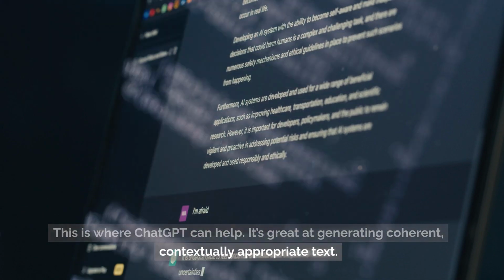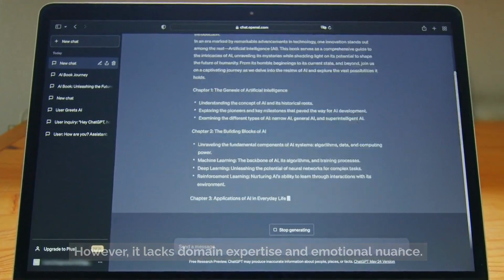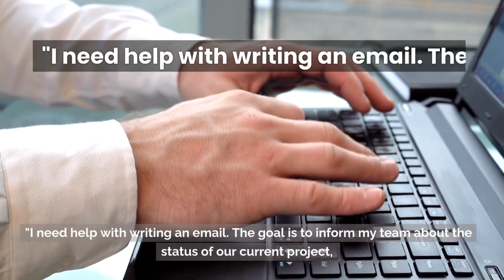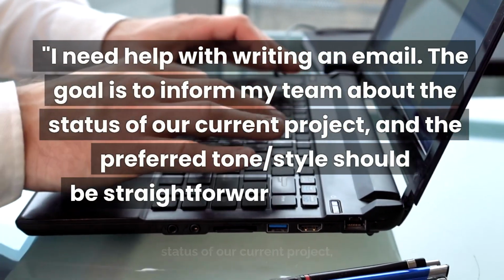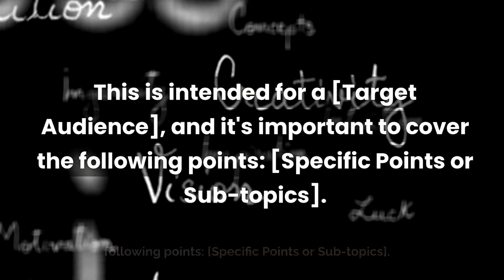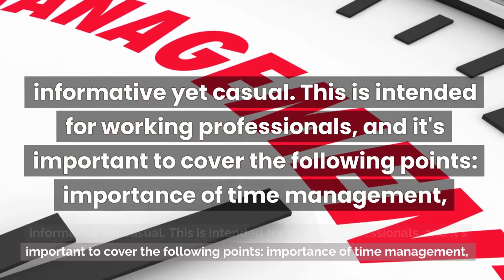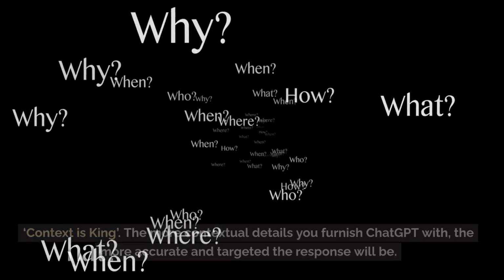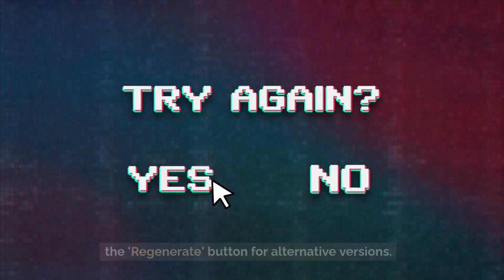ChatGPT as your Writing Assitant | Making It Real Series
💪 ChatGPT Making It Real Series
Using ChatGPT as your Writing Assistant

In this series, we'll be exploring how to leverage ChatGPT's capabilities to enhance your productivity and efficiency in your everyday tasks. In each episode, we will be sharing with you a generic template to help you get started.  Once you're comfortable using ChatGPT effectively for specific tasks, feel free to customize the template to match your own style. The first use case we will be looking at is on a task many of us spend a significant amount of time on daily—Writing.

00:00 Intorduction
00:45 Why ChatGPT is the ideal tool for Writing?
02:16 Simple prompt template
02:56 Comprehensive prompt template
04:28 Things to note

🛠️ Templates:
Simple:
"I need help with writing a [Type of Article/Email/Blog Post]. The goal is [Objective], and the preferred tone/style is [Specify Tone/Style]."

Comprehensive:
"I need help with writing a [Type of Article/Email/Blog Post]. The goal is [Objective], and the preferred tone/style is [Specify Tone/Style].  This is intended for a [Target Audience], and it's important to cover the following points: [Specific Points or Sub-topics].  Also, please include the keywords [Keywords]. The required length for this piece is [Word Count/Number of Paragraphs]."